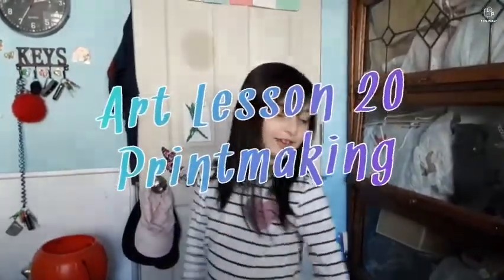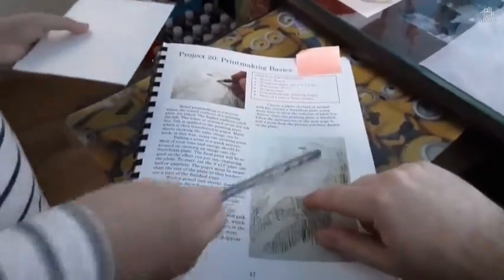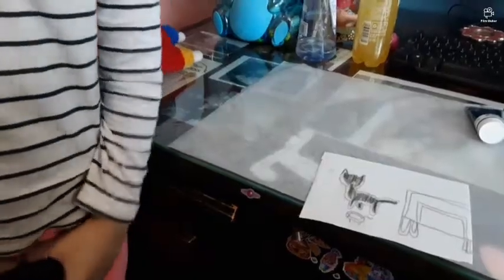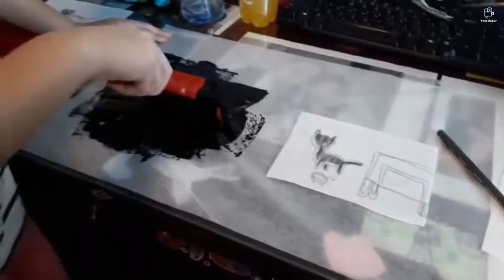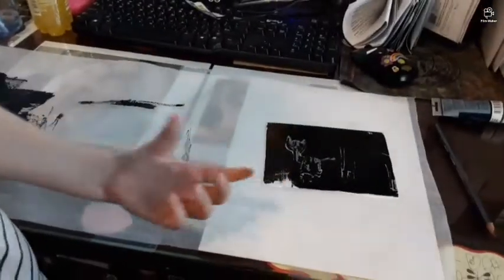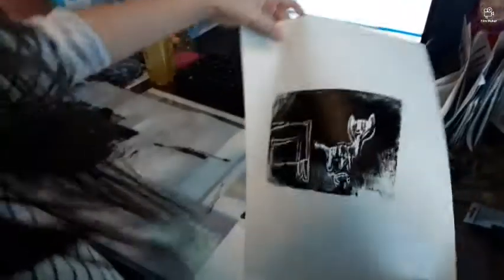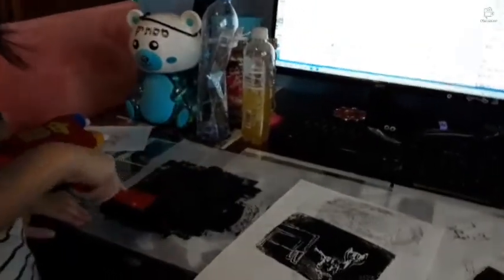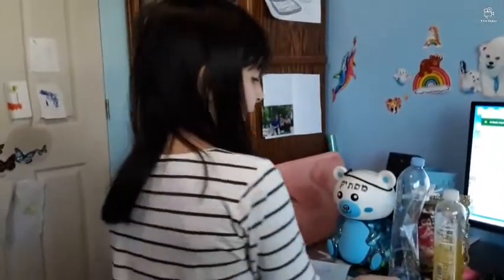How to do PRINTMAKING for ART